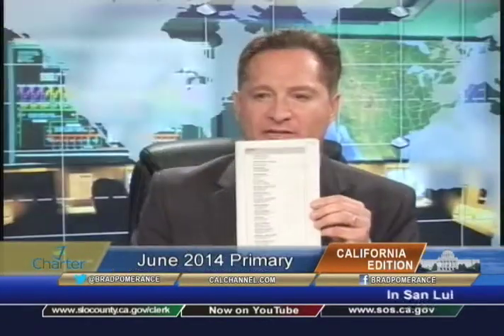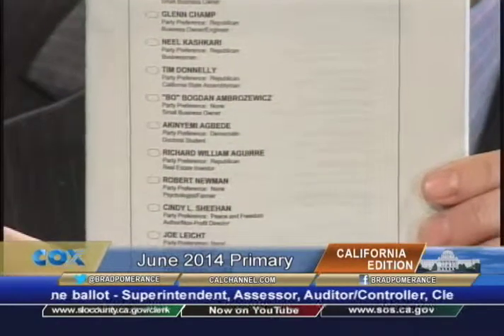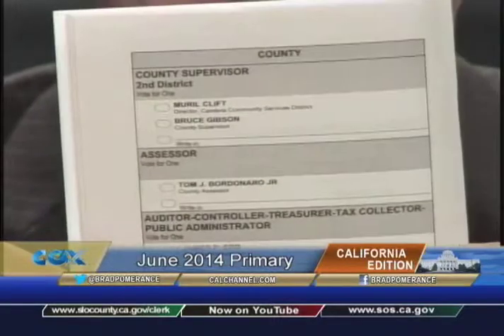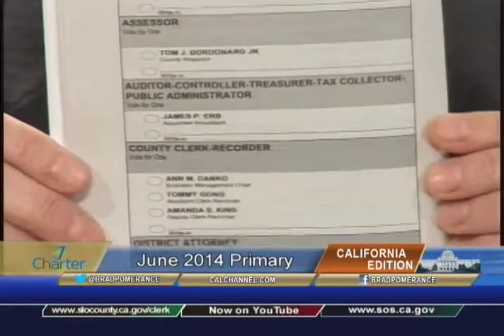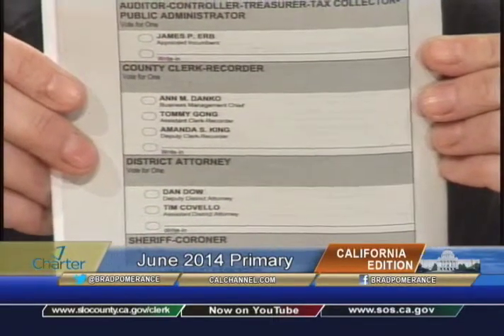HLN Julie Rodewald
CA Edition Host Brad Pomerance interviews Julie Rodewald
Clerk-Recorder, San Luis Obispo County about the June 2014
primary.